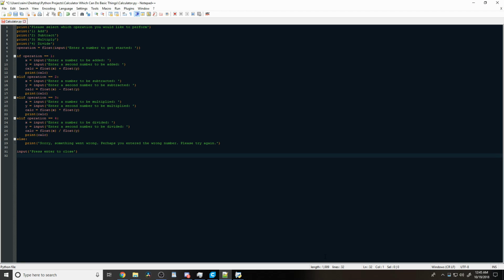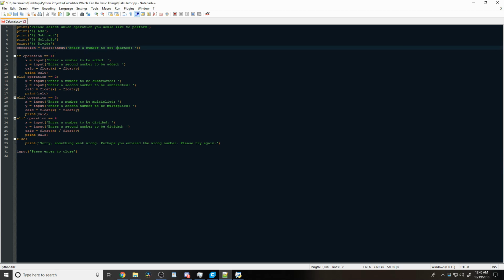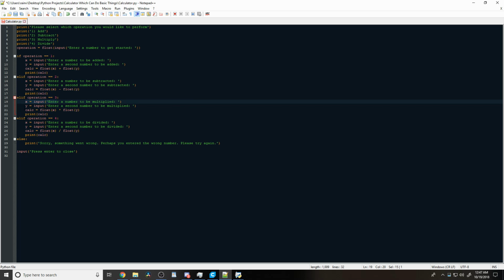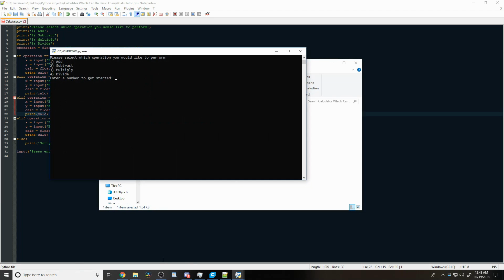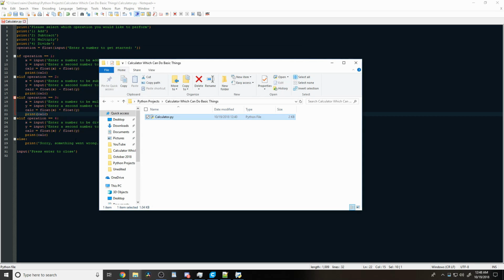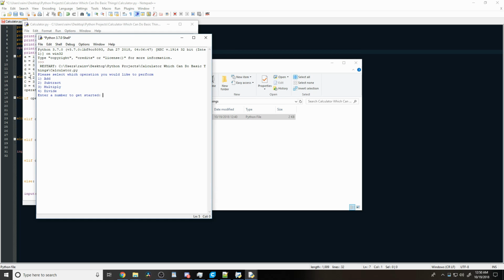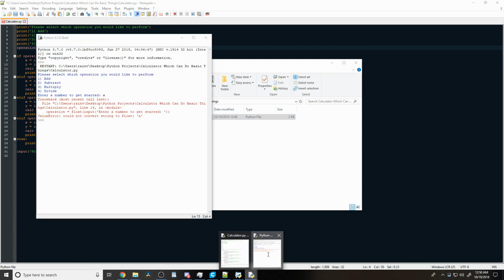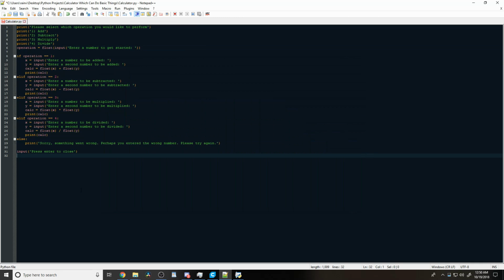Calculator With Basic Functions In Python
Synthetic Everything shows you a calculator that can do basic things in Python.